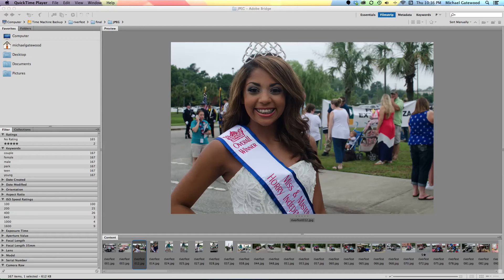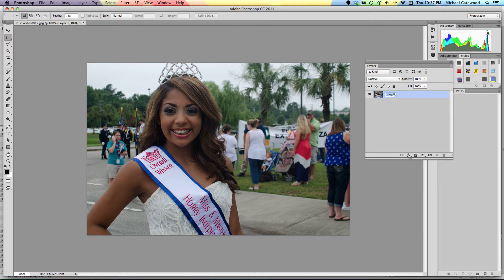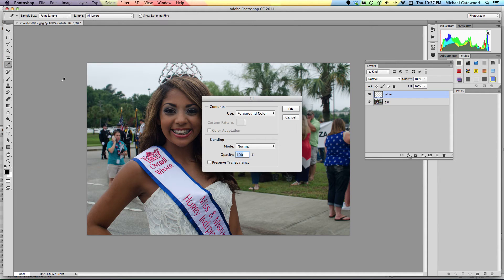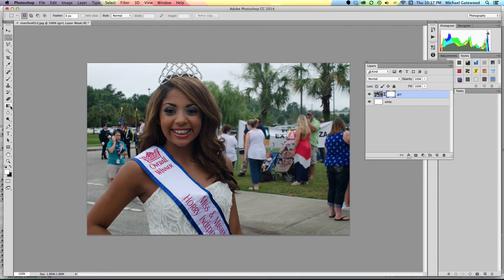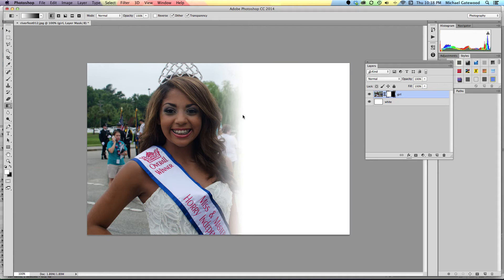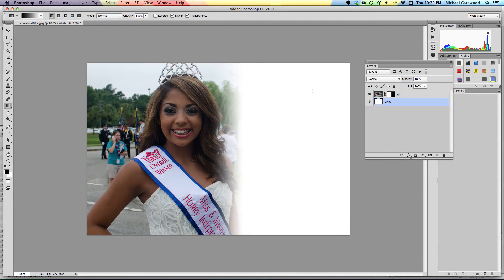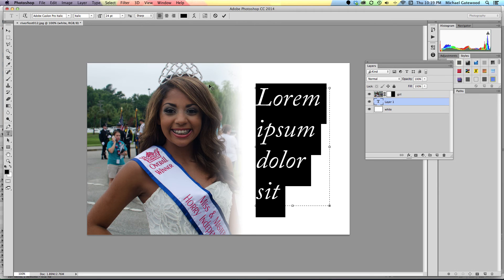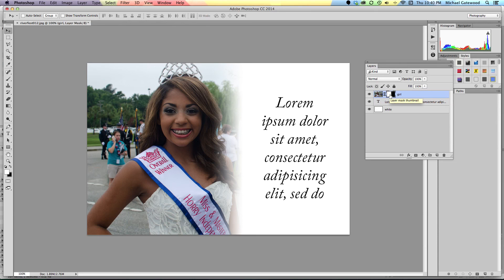How to do a Gradient Mask in Photoshop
This is how to create a gradient mask in Photoshop CC 2014